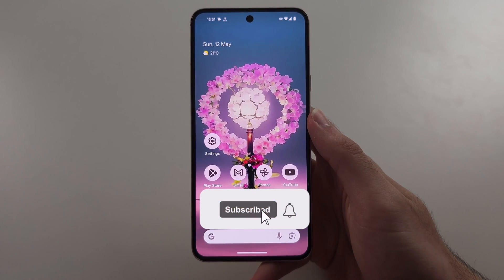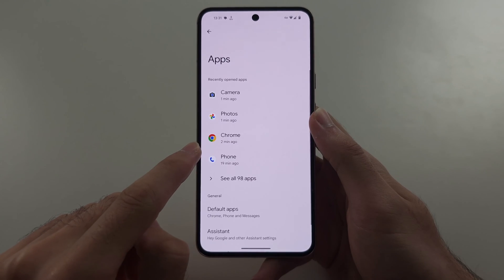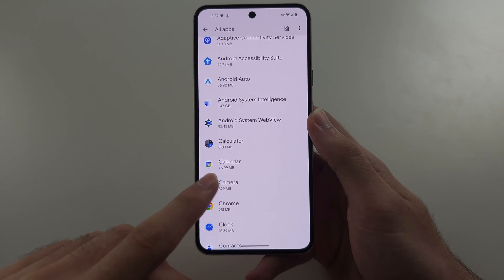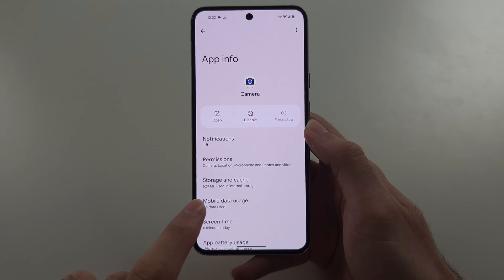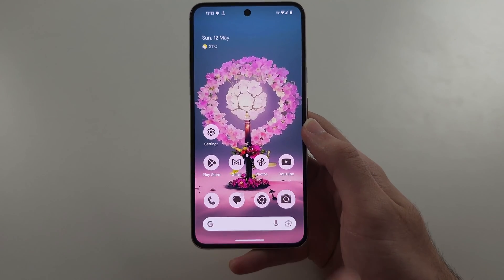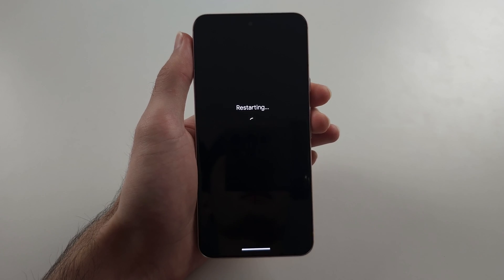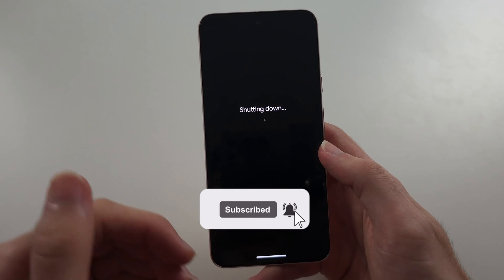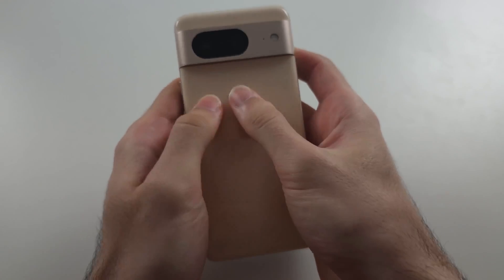Fix Google Pixel 8 Camera NOT Working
Welcome to our troubleshooting guide for fixing your Google Pixel 8 camera when it's not working! In this video, we’ll walk you through the steps to diagnose and resolve issues with your Pixel 8’s camera. Whether you're facing problems with launching the camera app, capturing images, or recording videos, we’ll help you troubleshoot and fix the problem. Follow along to restore full camera functionality on your Google Pixel 8!